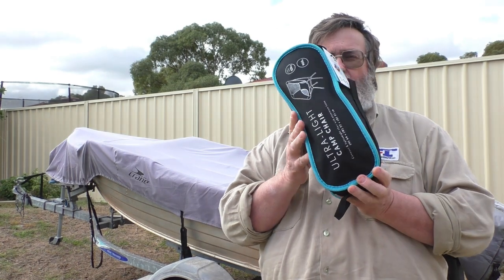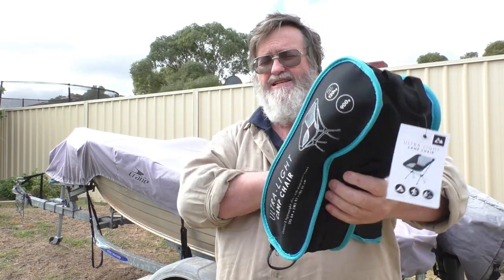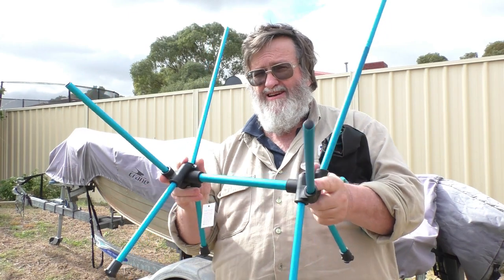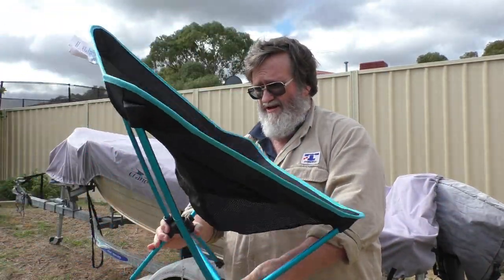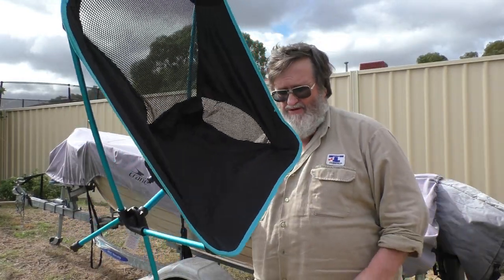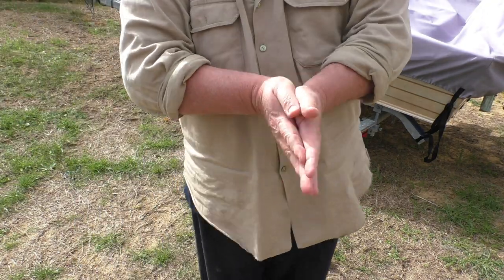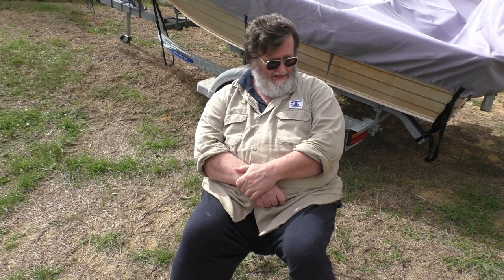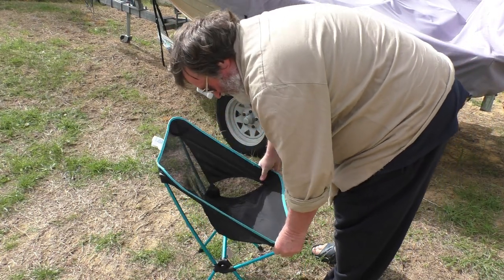Ultra light camping chair from Aldi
We didn't really  but at $30 I just couldn't resist buying to it check it out. It isn't something I am going to use as I am just a little over the weight limit but I did want to just try it out and see if it would take my weight with no issues.

It would be a great light weight chair for hiking and kayak camping and would also be great for kids. We will be using in in the 4x4 as emergency seating as it weighs less than 1kg and packs up into a tiny package.

Belle or Dorothy will be the ones making use of it as they are only half my weight.